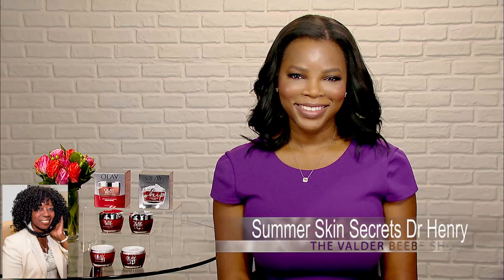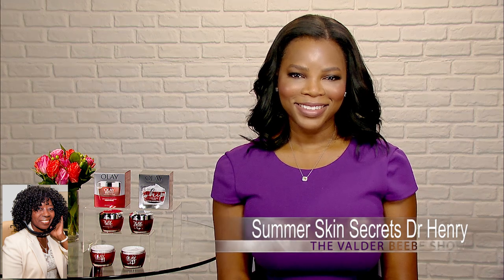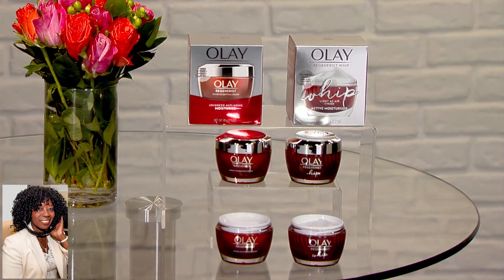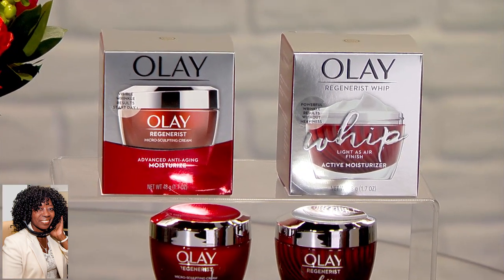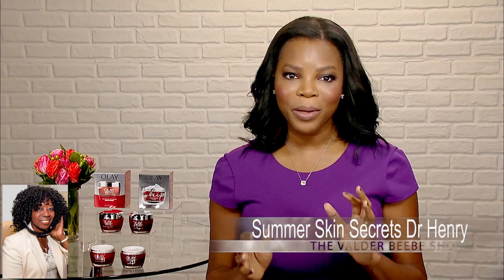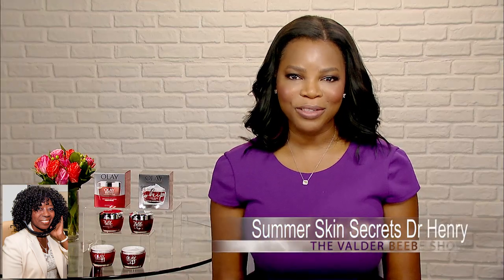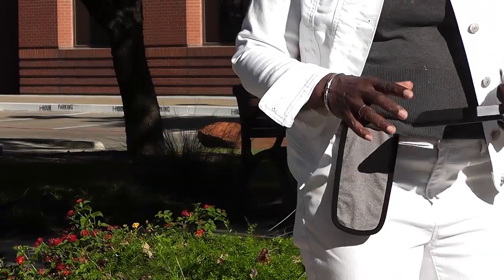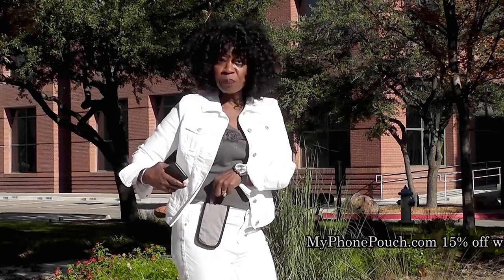Summer Skin Secrets for all colors